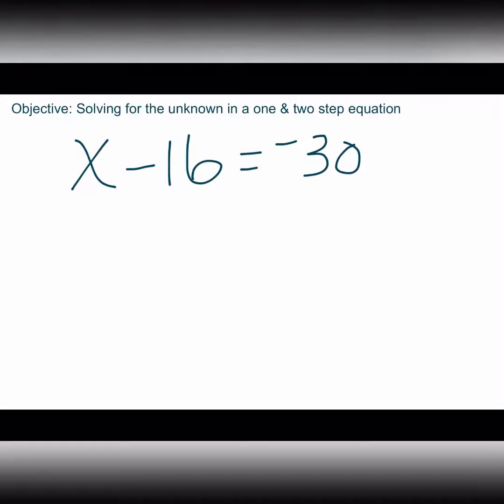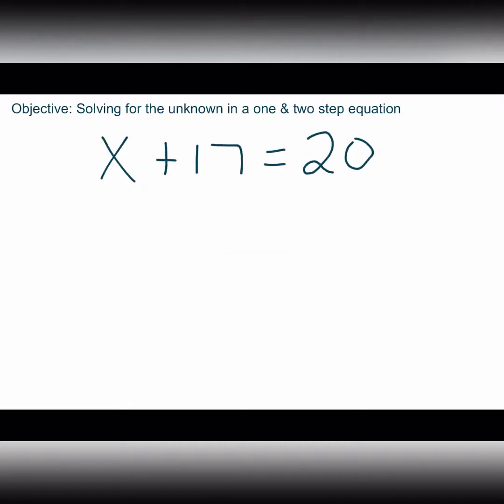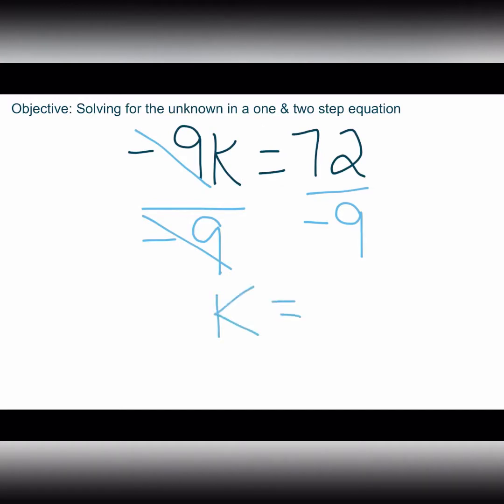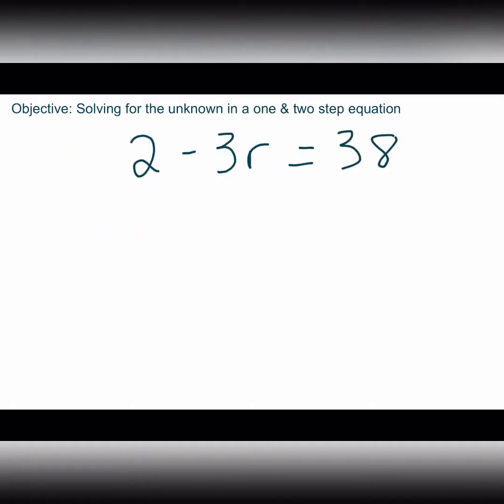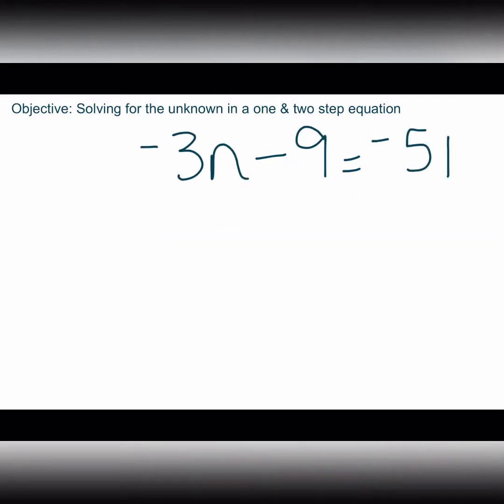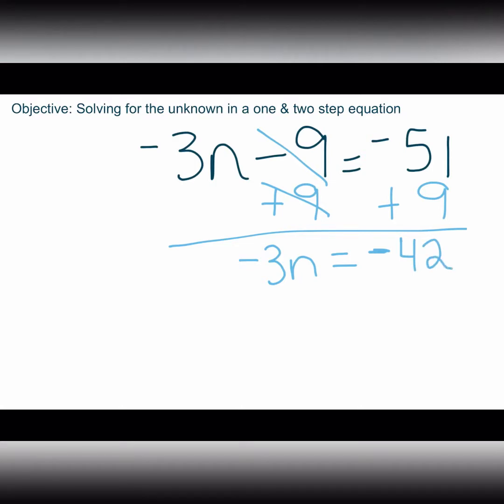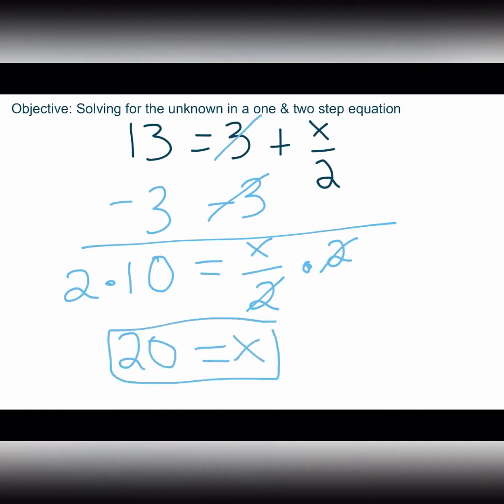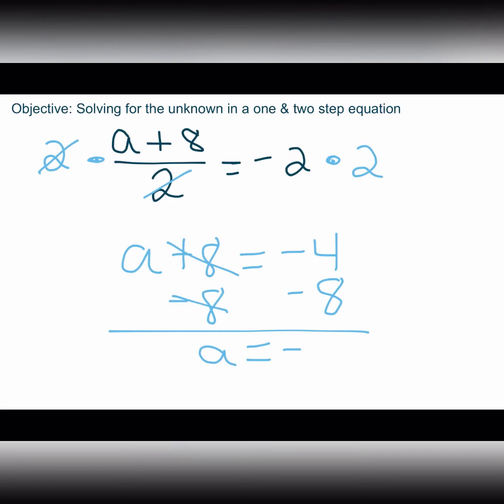Solving One Step and Two Step Linear Equations